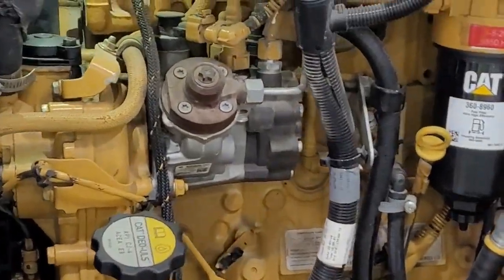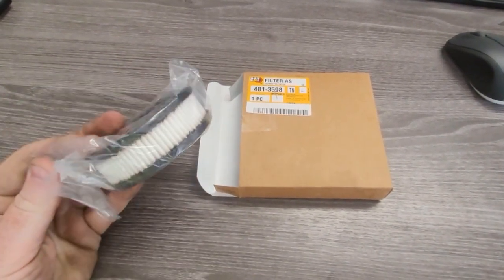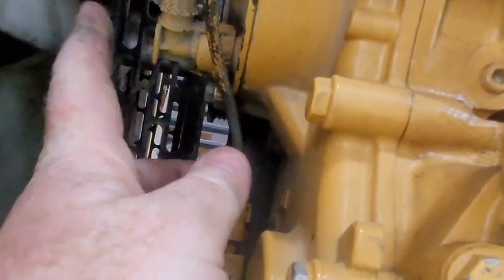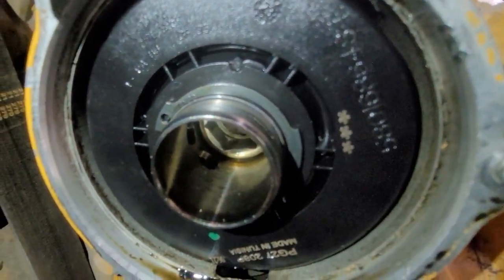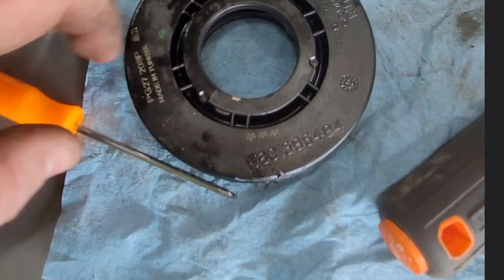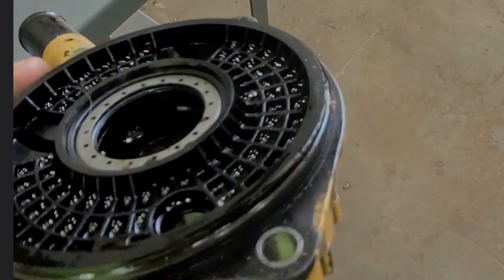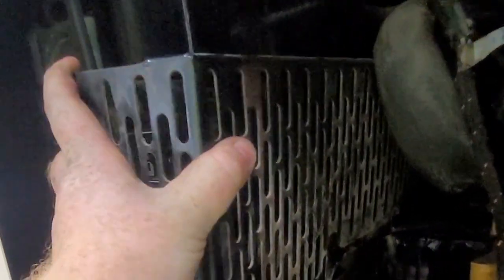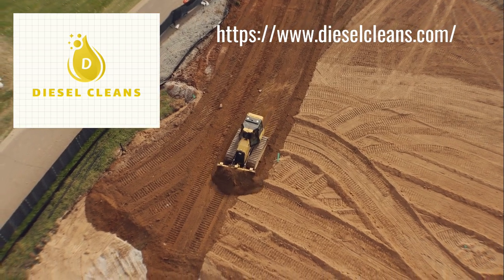CATERPILLAR 3.4B Engine Crankcase Breather Filter Replacement.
Is your caterpillar 3.4B engine having excessive blowby coming from the crankcase breather valve? Is your caterpillar 3.4B engine having excessive oil lose from the crankcase breather valve? This may not be an issue as serious as you think. Try to replace the Caterpillar 3.4B engines Crankcase Breather Filter first. This will allow to have another point of inspection as well to help repair your equipment.

 Cat® C3.4B Industrial Diesel Engines offer the perfect balance of durability, fuel efficiency and low emissions. The C3.4B Industrial Engine is offered in ratings ranging from 45-55.4 bkW (60-74.3 bhp) @ 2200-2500 rpm, which meet U.S. EPA Tier 4 Final, EU Stage IIIB emission standards. Industries and applications powered by C3.4B engines include: Agriculture, Aerial Lifts, Aircraft Ground Support, Bore/Drill Rigs, Chippers/Grinders, Compactors/Rollers, Compressors, Construction, Forestry, General Industrial, Irrigation Equipment, Material Handling, Mining, Mobile Earthmoving Equipment, Mobile Light Towers, Mobile Sweepers, Paving Equipment, Pumps, Specialty Ag Equipment, Trenchers, Turf and Landscaping and Underground Mining Equipment.